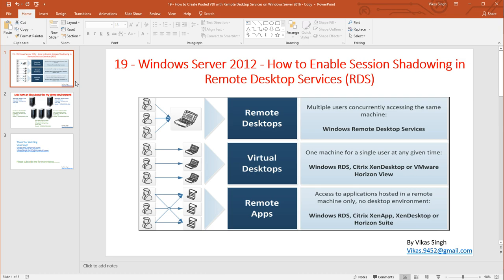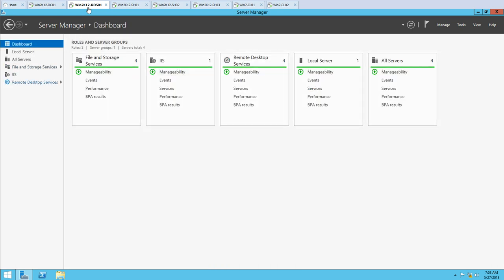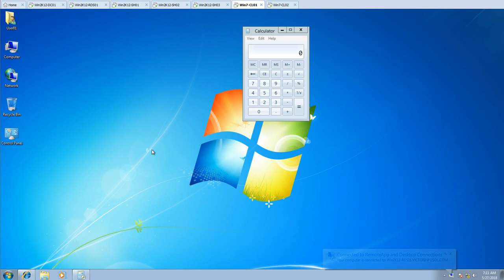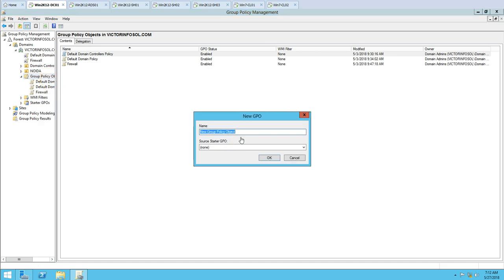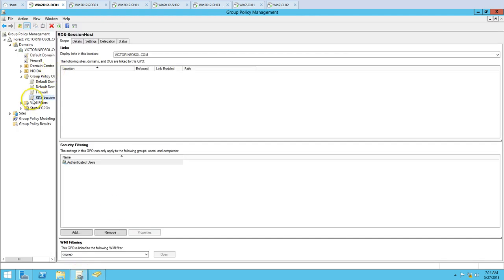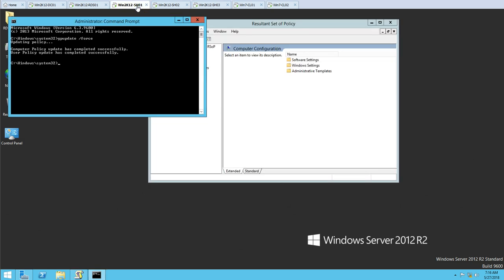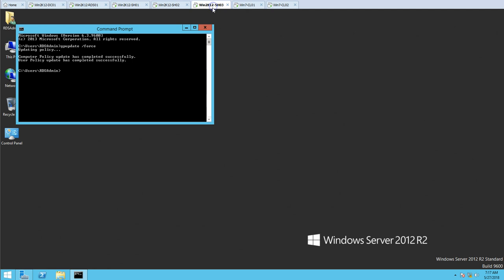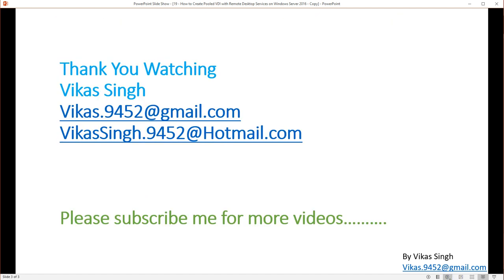19 - Windows Server 2012 - How to Enable Session Shadowing in Remote Desktop Services RDS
Hi Friends,

19 - Windows Server 2012 - How to Enable Session Shadowing in Remote Desktop Services RDS

Thanks
Vikas Singh